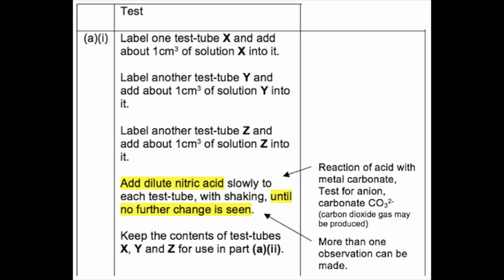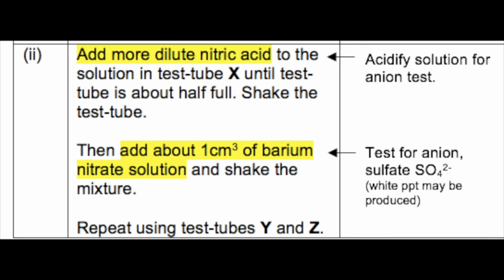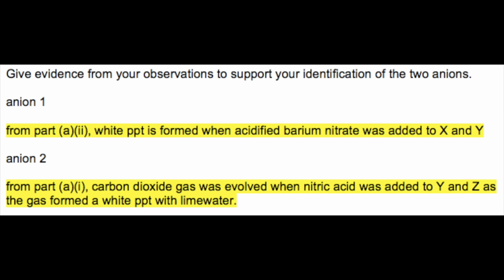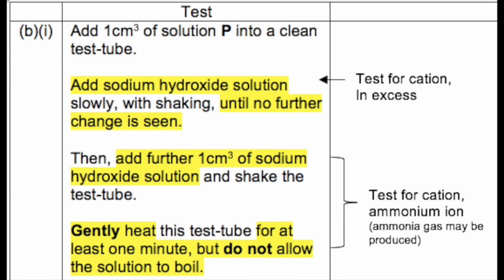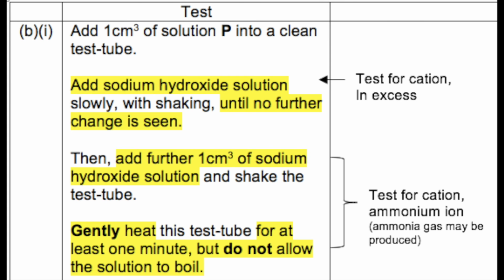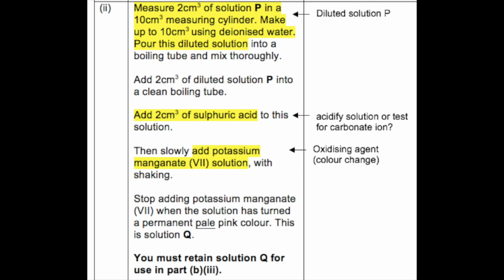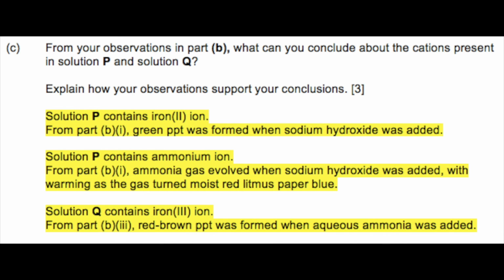[2015] O Level Sci Chem Practical